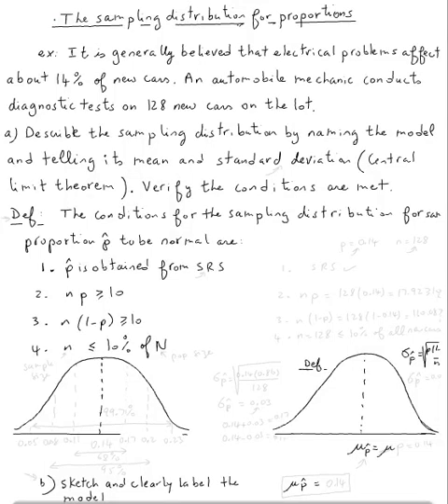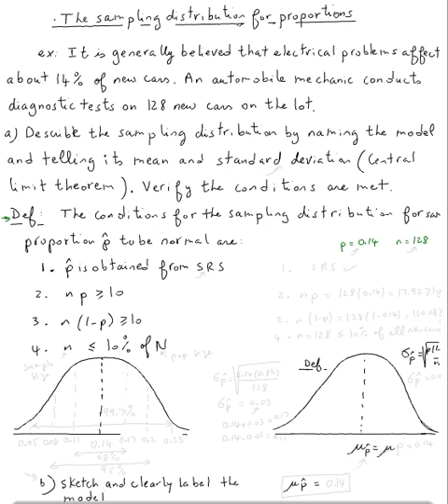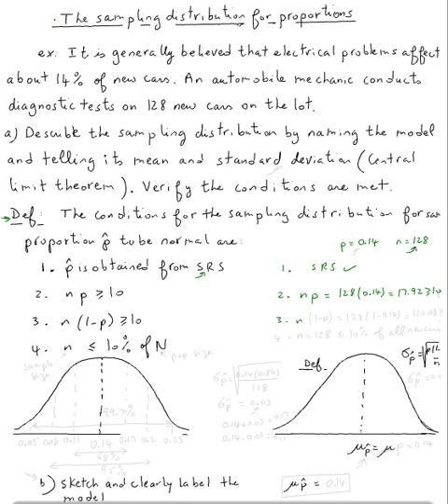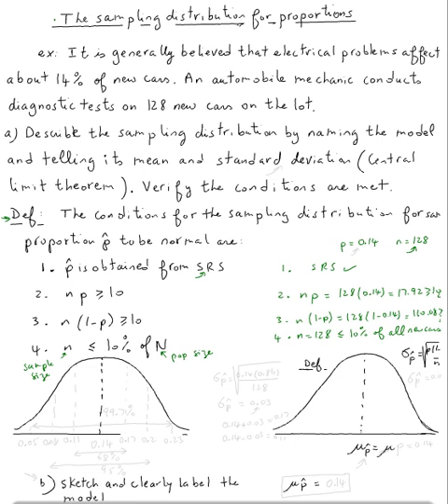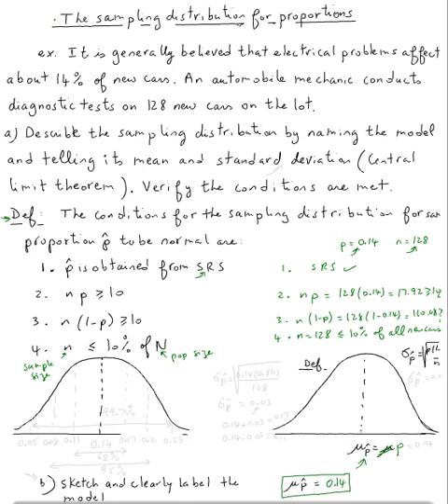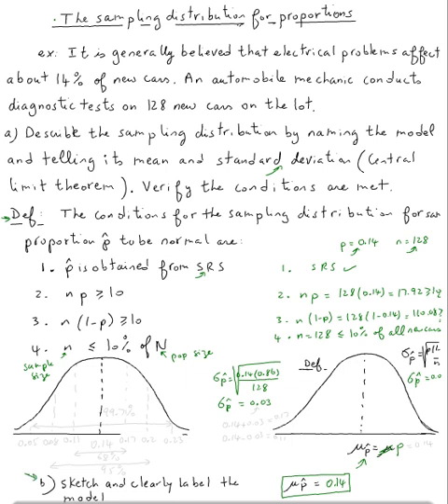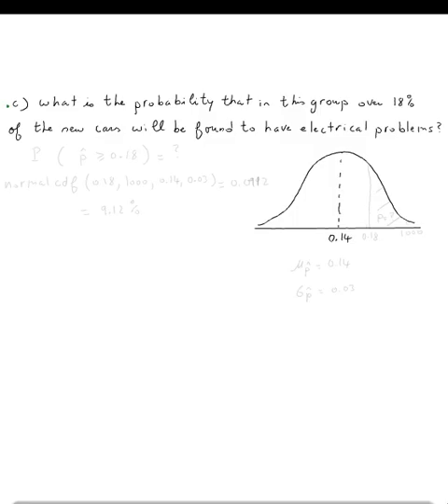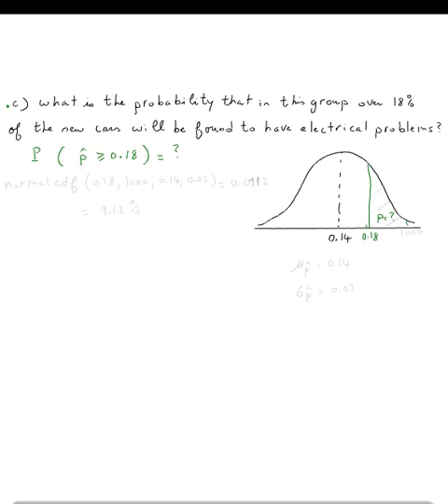Sampling Distributions for Proportions #3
Sampling Distributions for Proportions #3 by Abdellatif Dasser - -
Valencia College Math Help 24/7